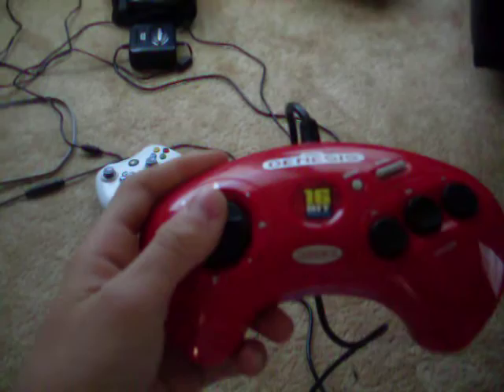my game room tour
title says it all, ill upload my gamecube collection next. kinda dark though